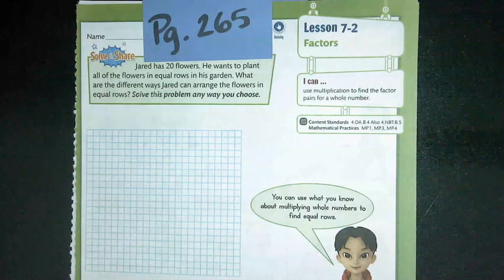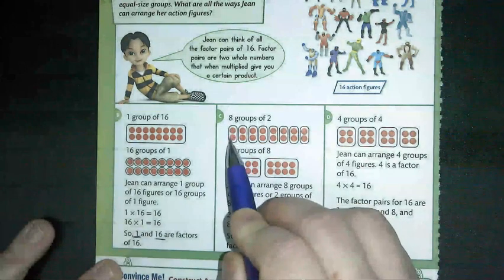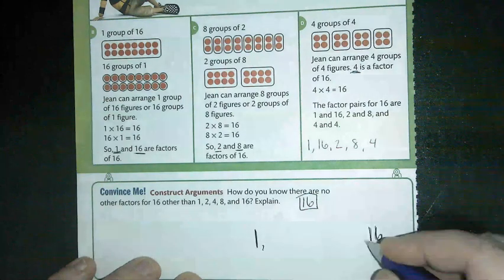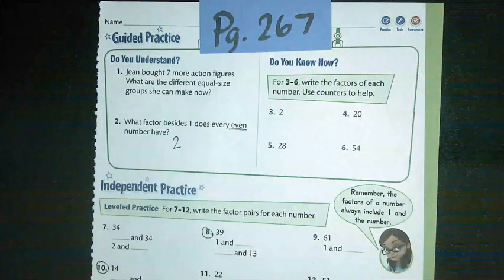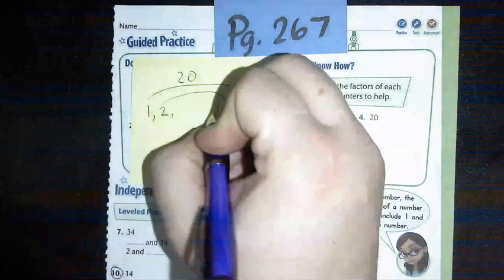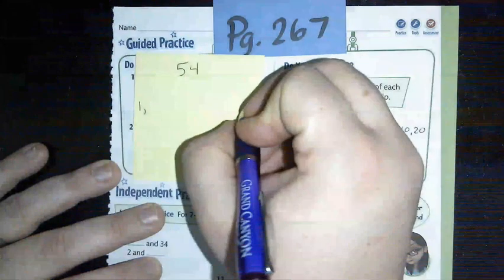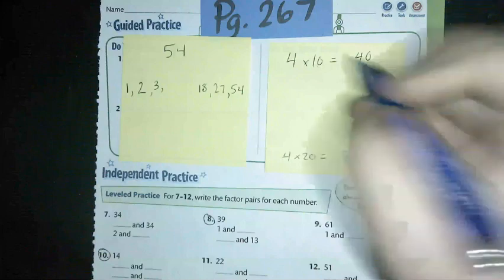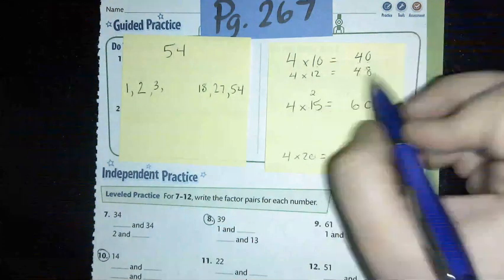4th Grade 7.2 Envision